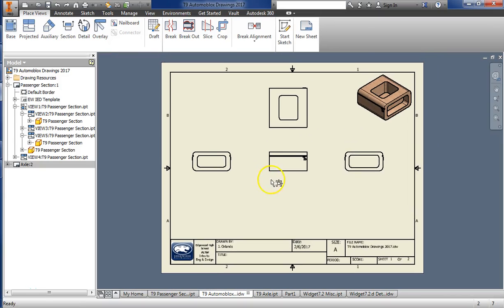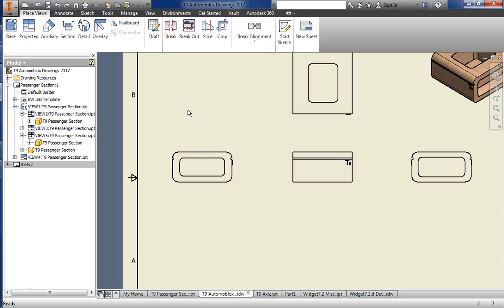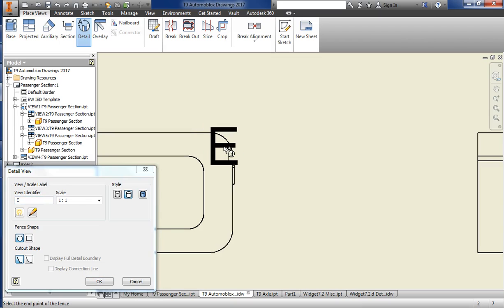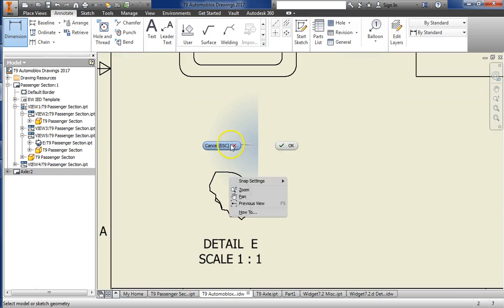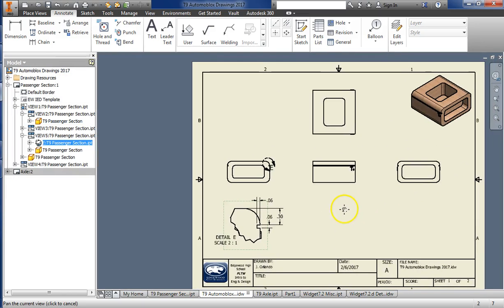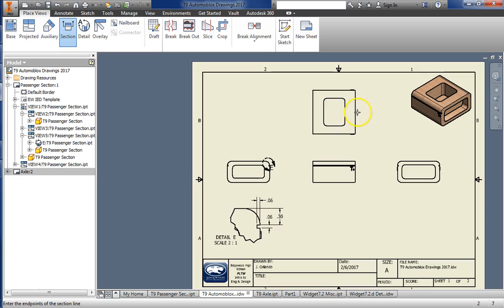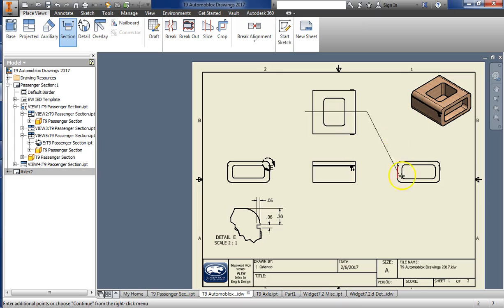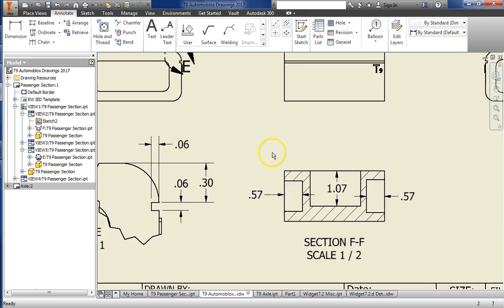PassengerSection Detail Section Views